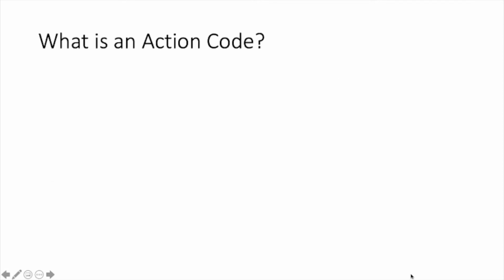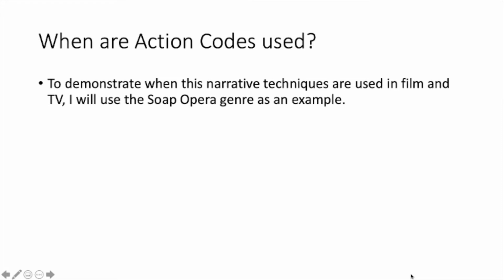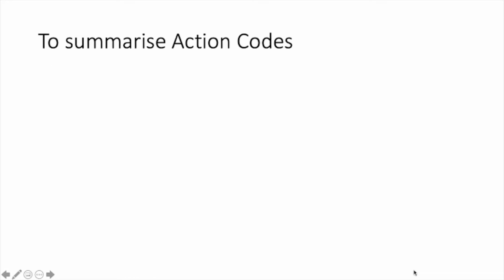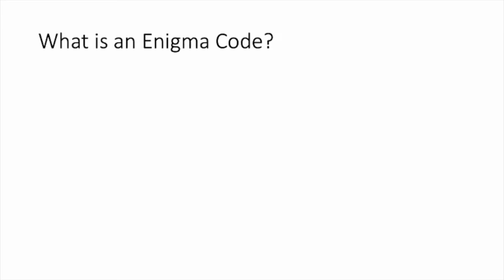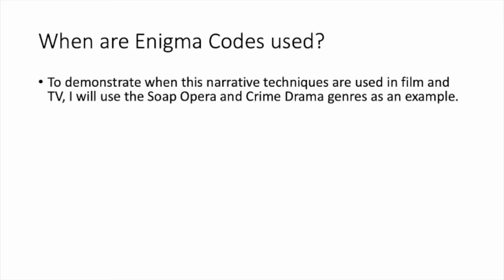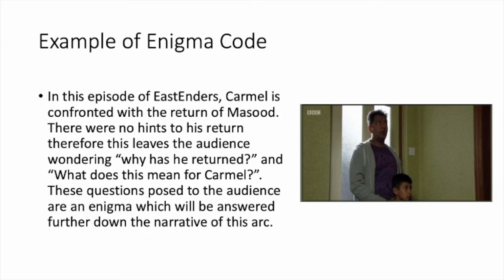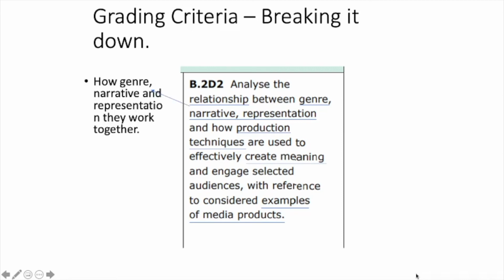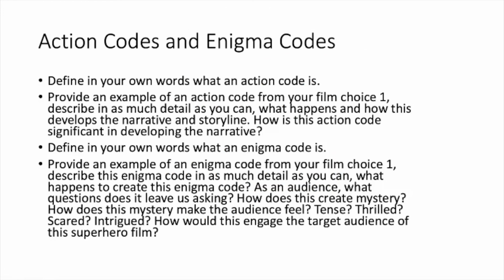5. Action Codes and Enigma Codes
Do not start the assignment before completing the tasks - if you do this you will not understand the assignment properly and I will ask you to redo this work when we return to school.